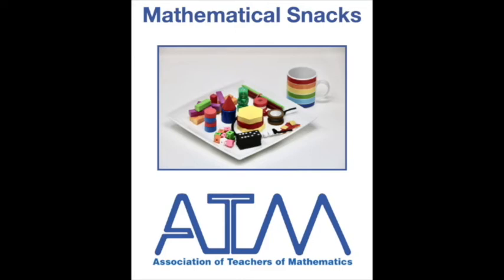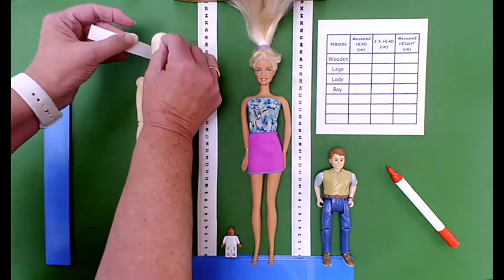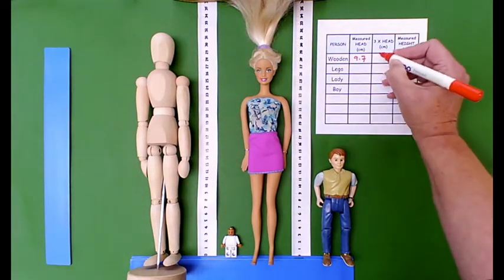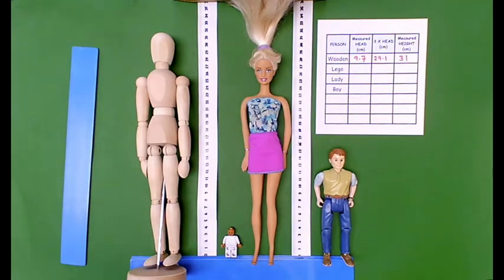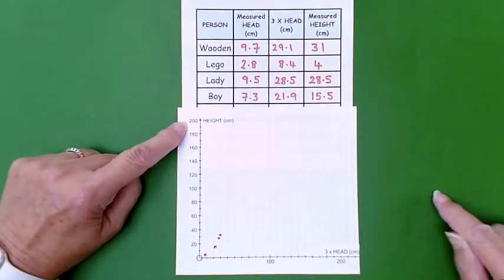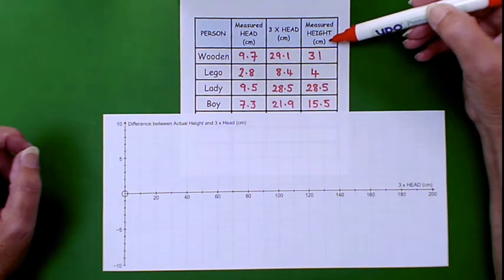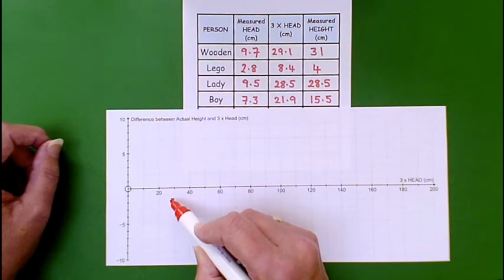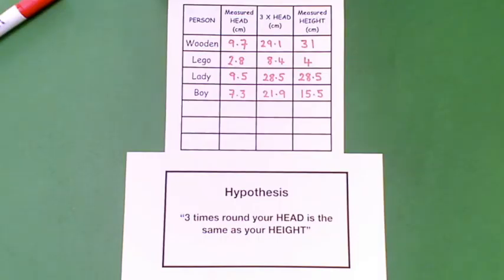Three times round your head - an Association of Teachers of Mathematics 'Maths Snack' video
'Three times round your head ' is a measure game, exploring whether three times around your head = your height?
It's one in the Association of Teachers of Mathematics (ATM) 'Maths Snacks' videos series - accessible 2 minute videos designed to help develop maths skills and ideas.